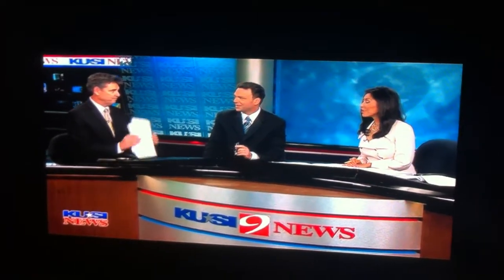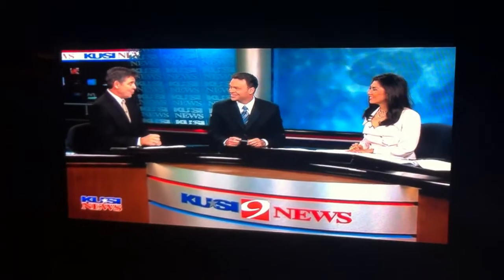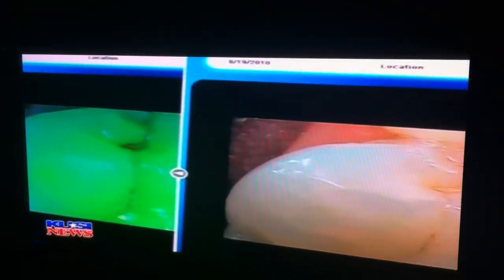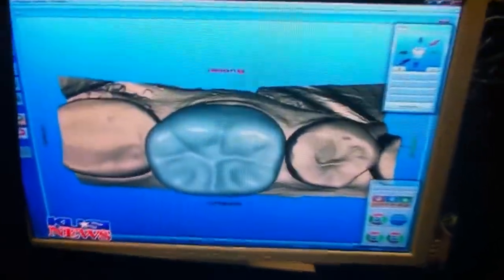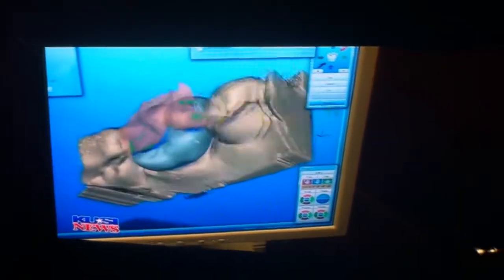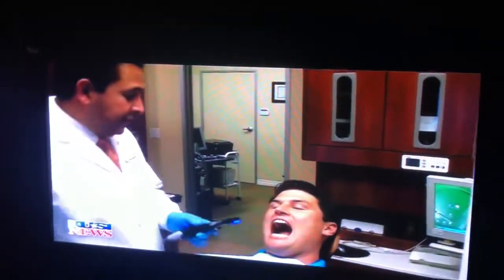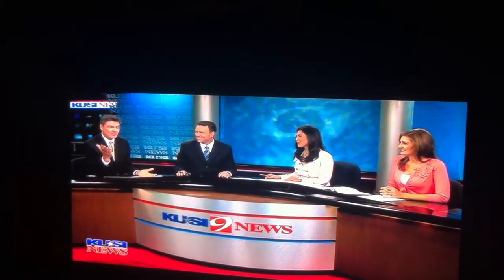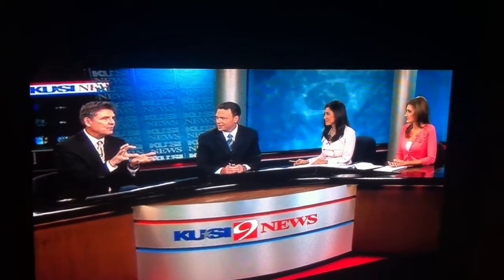Modern Dental Technology and Dr Daniel Vasquez in KUSI 9 News San Diego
Dr Vasquez at KUSI 9 News in San Diego Ca, presents the High technology that he used in modern dentistry, Cerec Technology, same appoitment Dental crowns, inlas and Onlays, and Same Day Smiles. Also the usage of intra-oral cameras SoproLife The auto fluorescence technology in SOPROLIFE allows you to detect occlusal or interproximal decay, even in its earliest stages, which can often be missed by the eyes or by x-rays also  that allows early detection of decay for a more conservative small fillings, and for a better diagnosis for your dental needs.